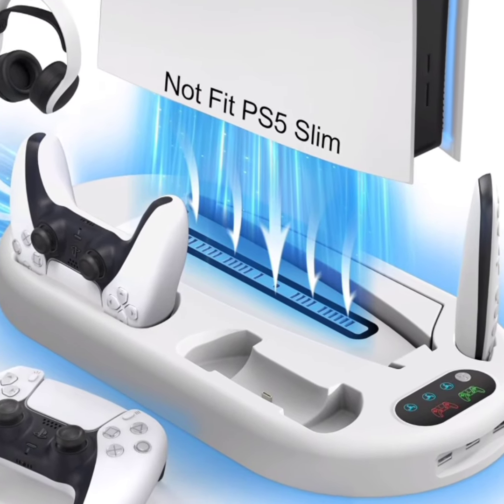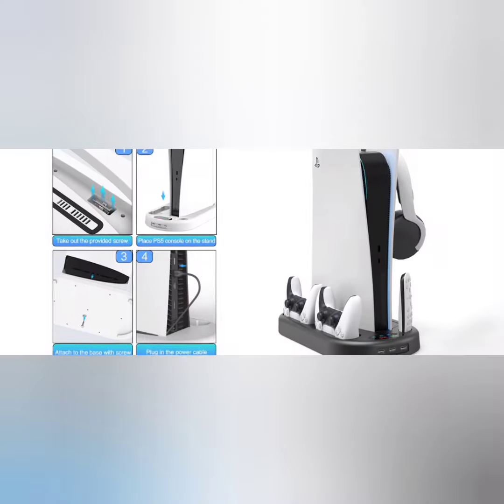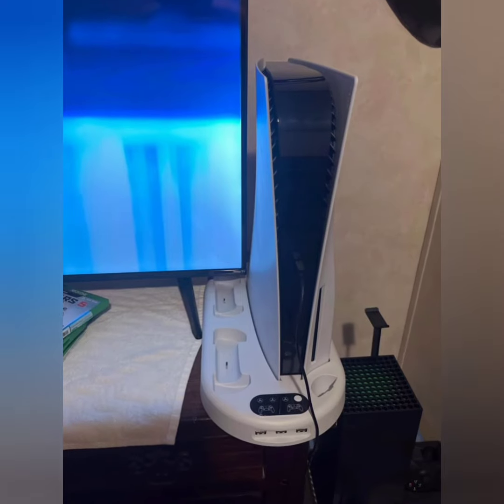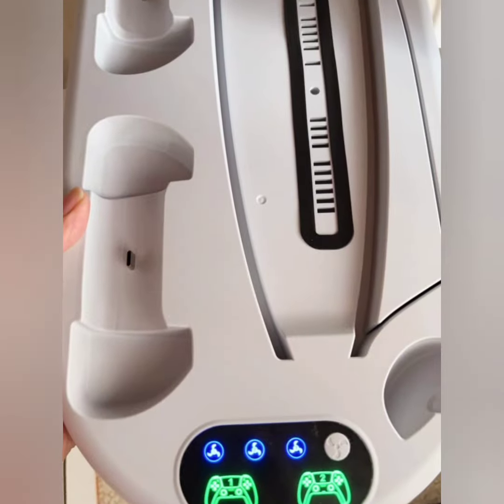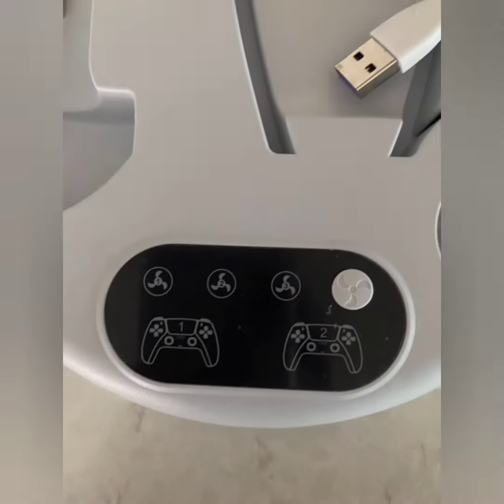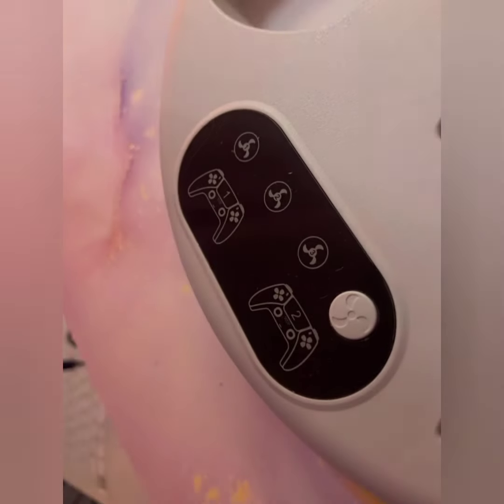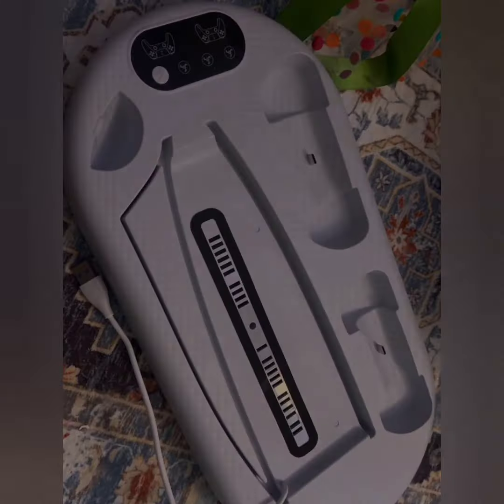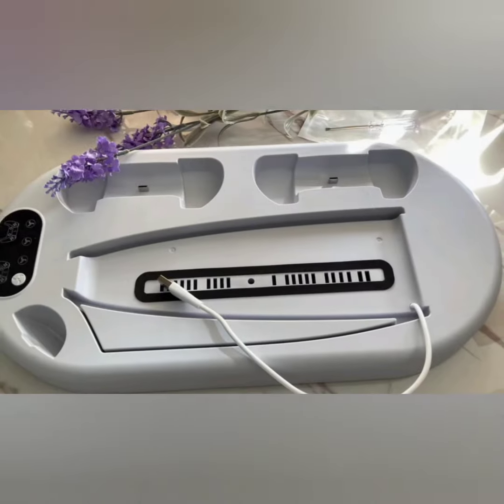Ultimate PS5 Cooling & Charging Station Review | AMZDM Stand for PS5